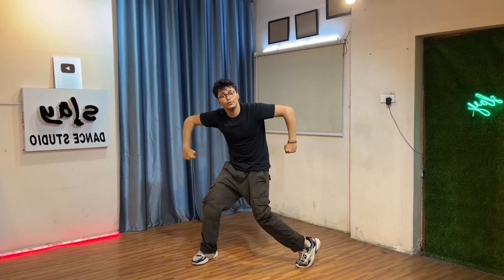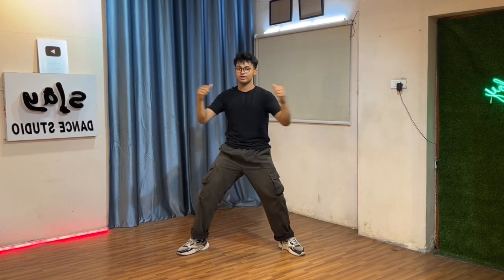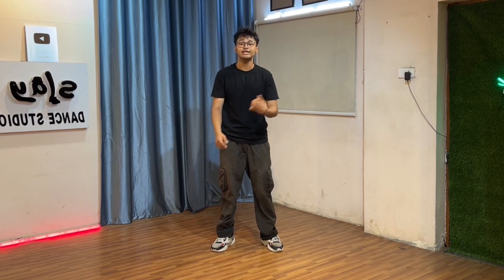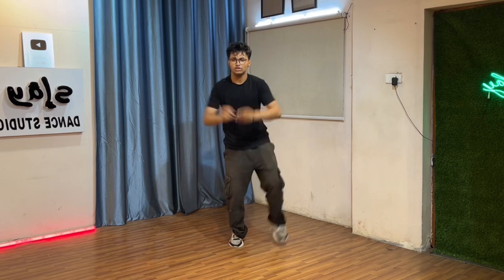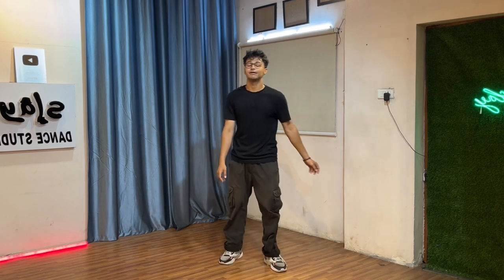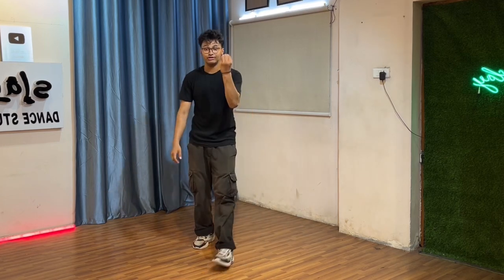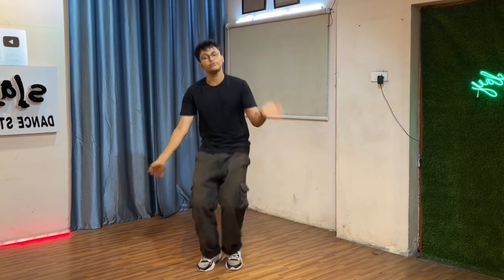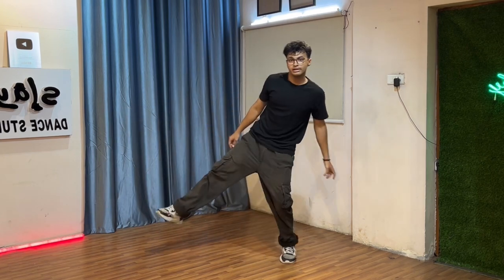Go White Boy Go *STEP BY STEP TUTORIAL* (Beginner Friendly) dc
In this video i will be teaching you guys how to do Go White Boy Go TikTok dance tutorial. This will help you to grow your Tiktok Account and will help you to come on FOR YOU page. I hope this step by step tutorial will really help you to Grow better. dc

0:00 Intro
0:01 Tiktok with the Music
0:30 STEP 1
5:07 Slow Speed 50x
5:38 STEP 2
9:01 Slow Speed 50x
10:03 Slow Speed 60x
11:01 Slow Speed 80x
11:48 Tiktok with the Music